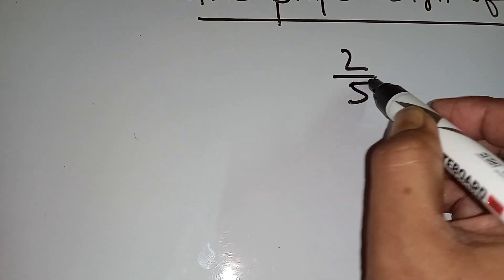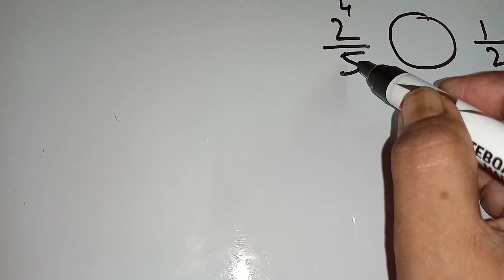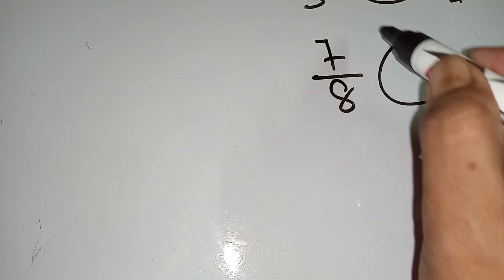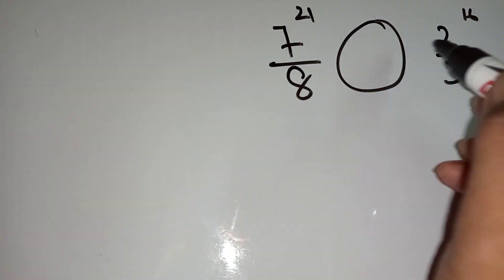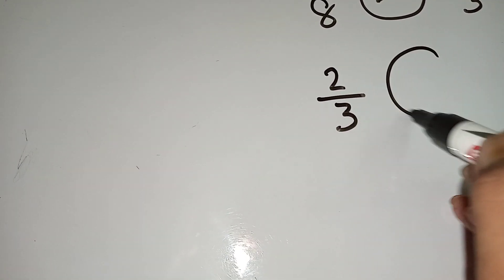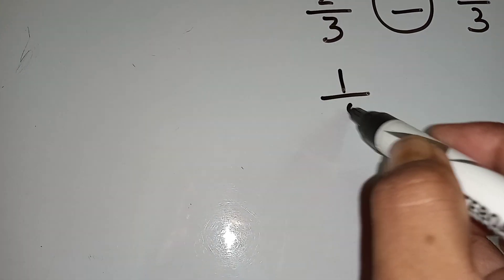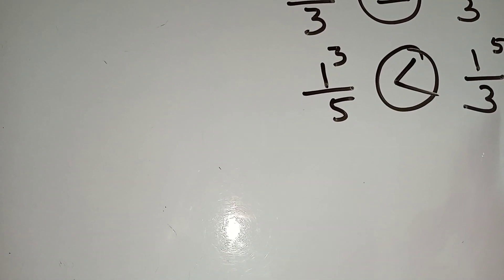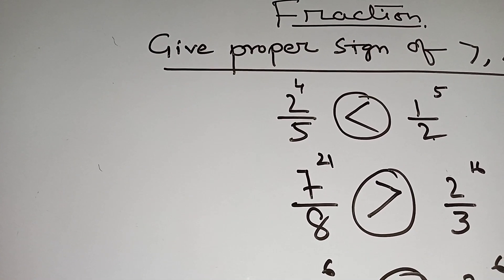Fraction. Easy mathematics learning 2020.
It is easy way to find which is  greater.